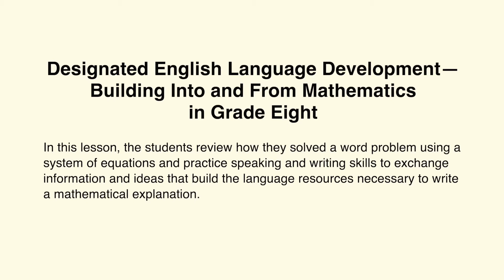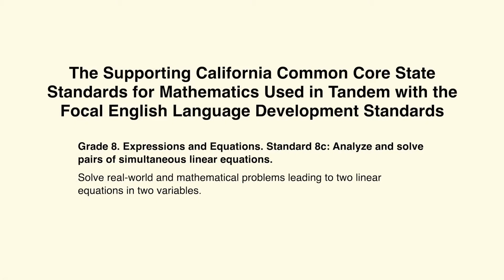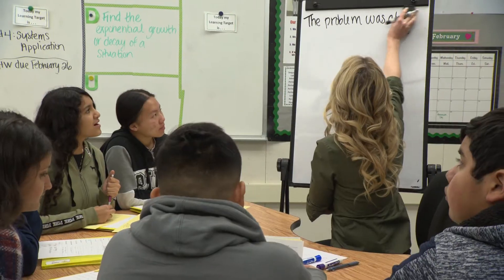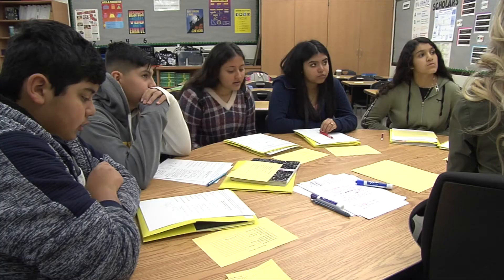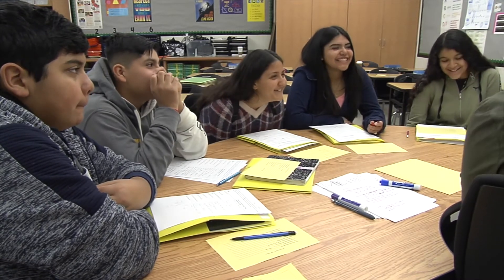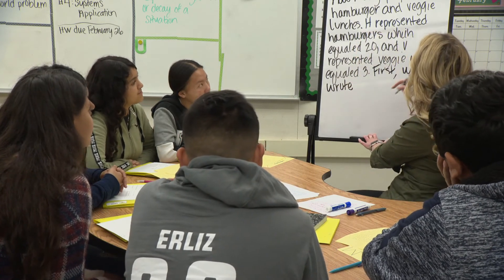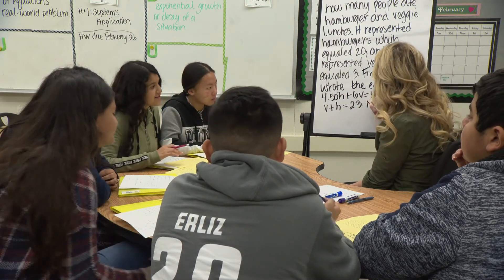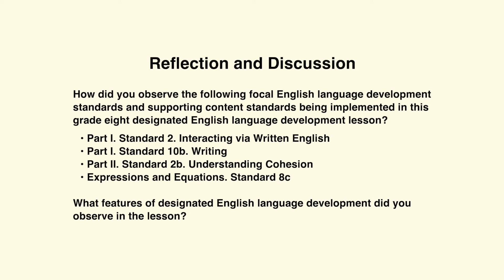Grade 8 Math Designated ELD: Math Problem Explanation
Designed with teachers in mind, this video shows a grade eight teacher leading English learner students in using language features and math vocabulary to construct a cohesive written explanation of solving a math problem, during a designated English language development lesson with math.